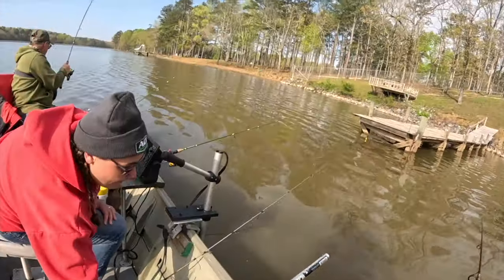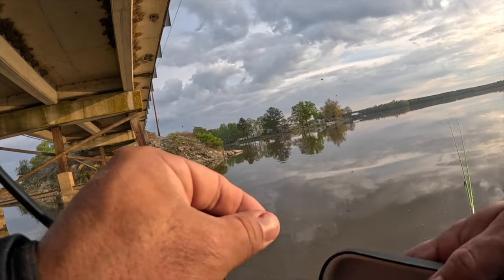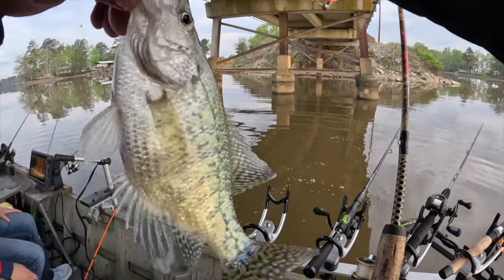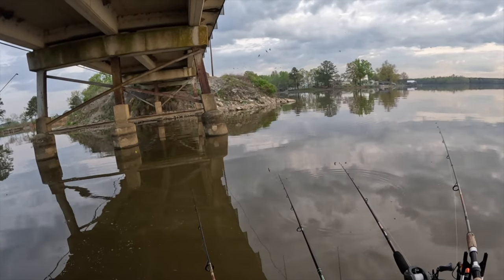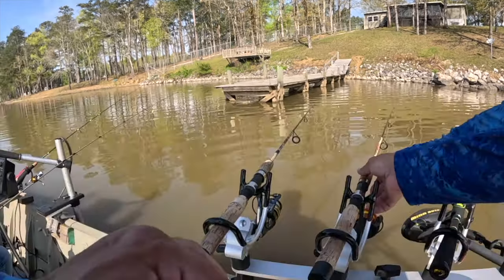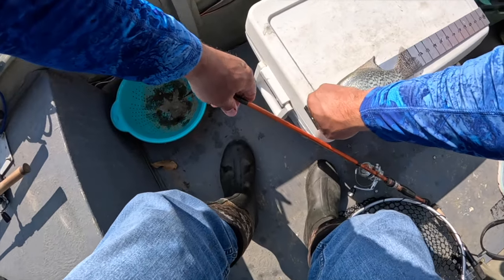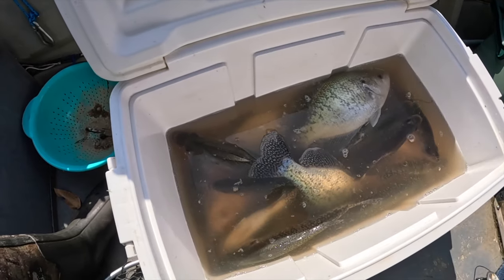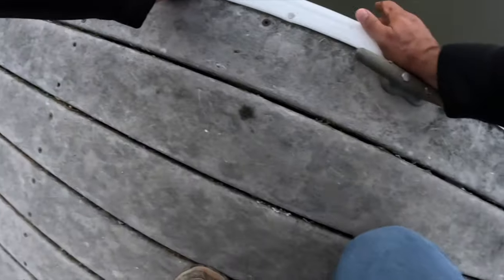Does MOON Phases AFFECT Crappie Fishing? | Crappie FEEDING Frenzy!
Do YOU ever wonder if Moon phases affect how fish react, bite, and behave?

Solar eclipse Crappie fishing with a minnow and a slip cork, bobber, float from the boat! Crappie fishing 2024! I share full setup, rigs, tips, techniques, secrets, and more!

How to catch Spring Crappie prior to and right after the solar eclipse! We appreciate y'all!